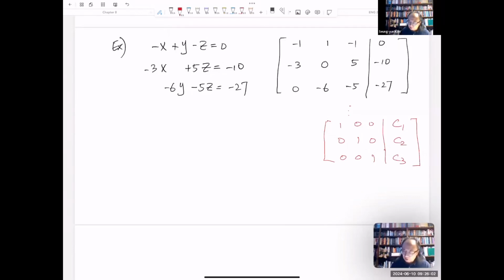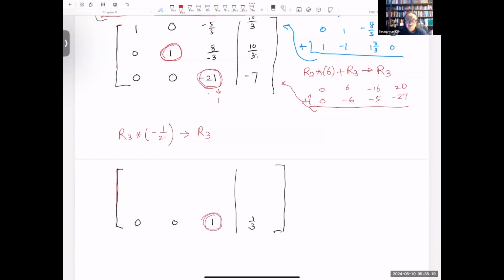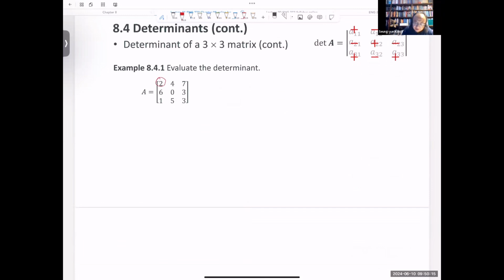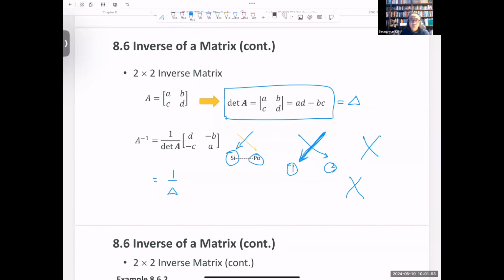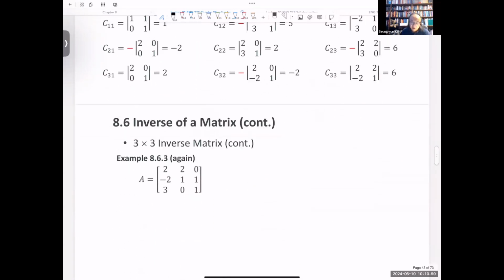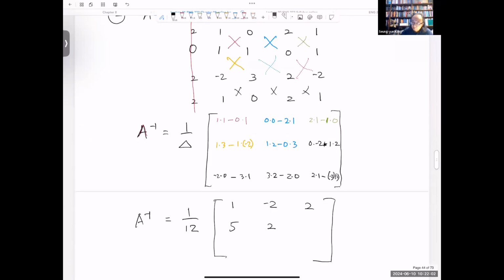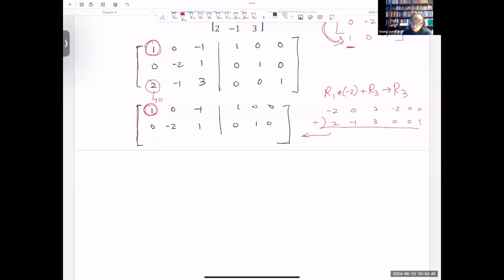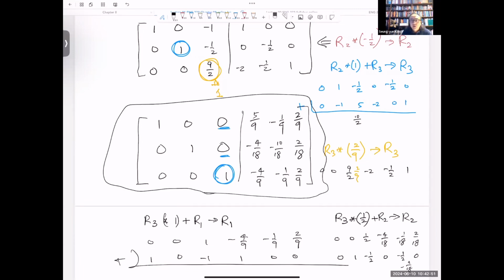Lecture 01 - Sections 8.2, 8.4, and 8.6 - Advanced Engineering Math - Chapter 8 Matrices